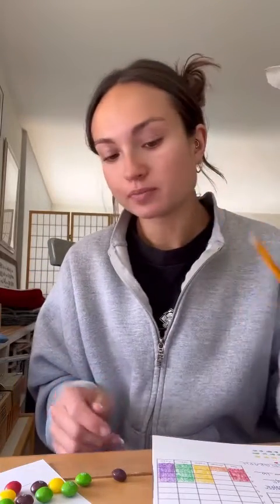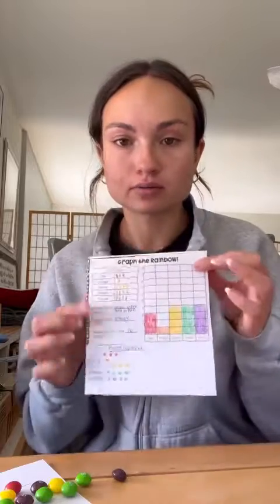Skittles activity final